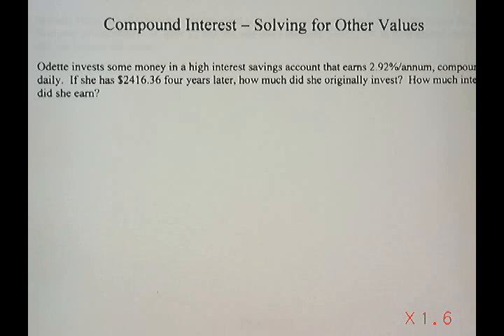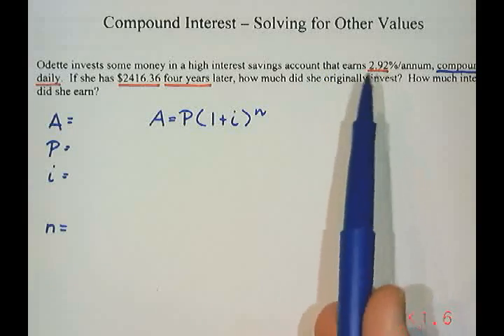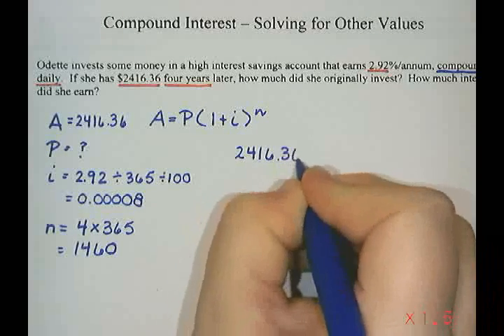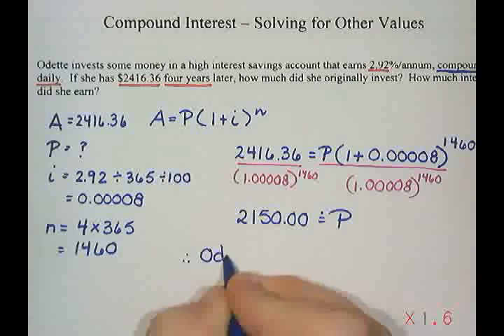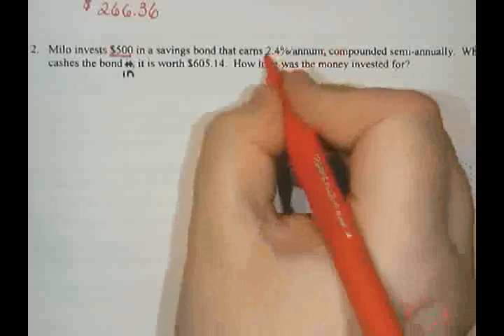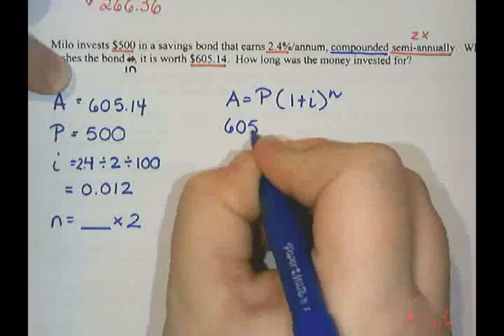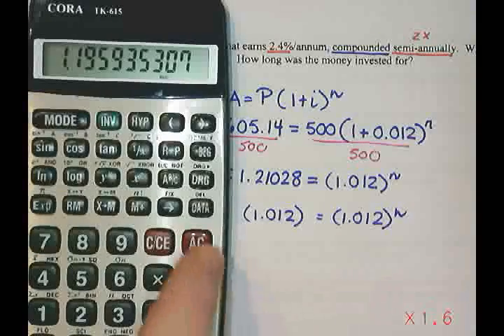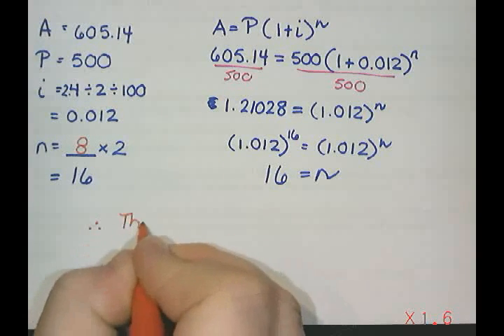U4 D3 - Compound Interest - Part 1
Part 1 of 2 on Compound Interest - Solving For Other Values